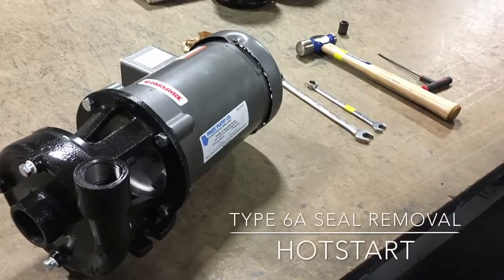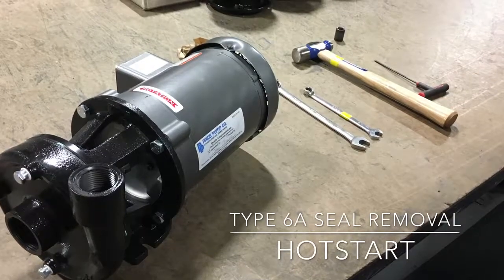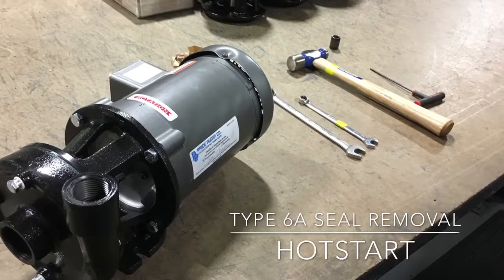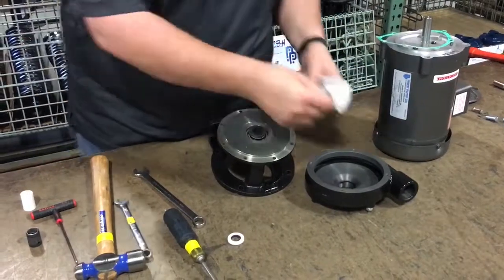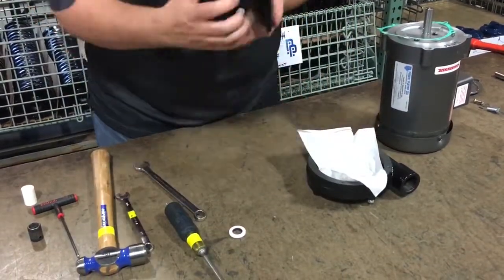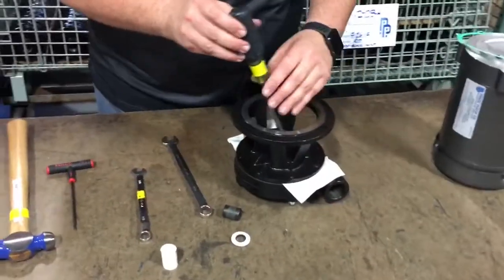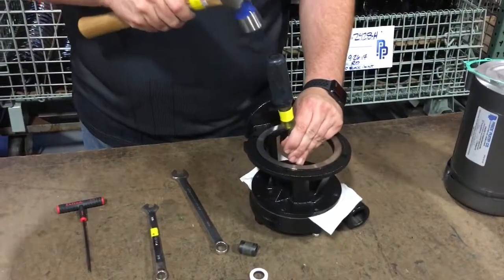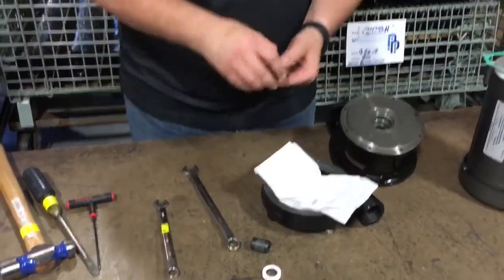Type 6A Removal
How to remove a 6A seal from a Hotstart Circulator pump.

For a video on how to install a type 21 seal check out this video: